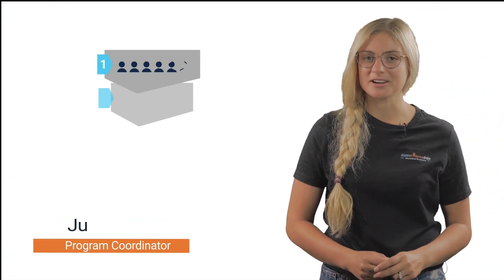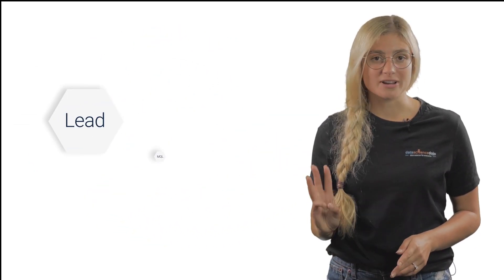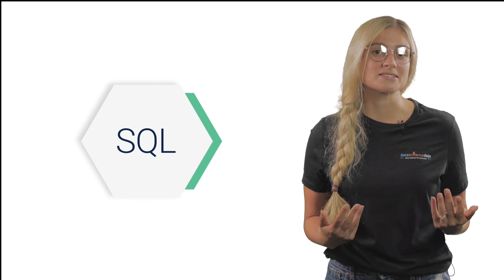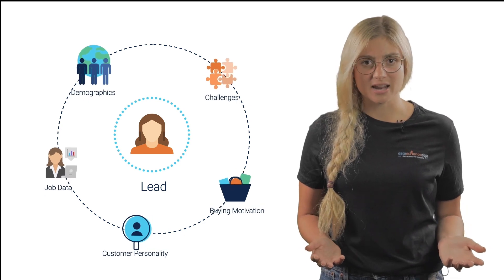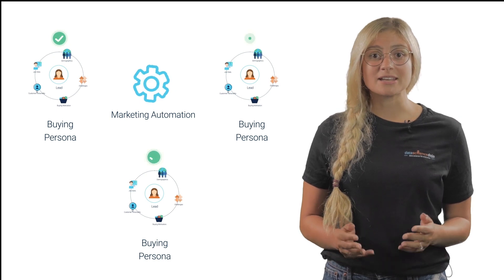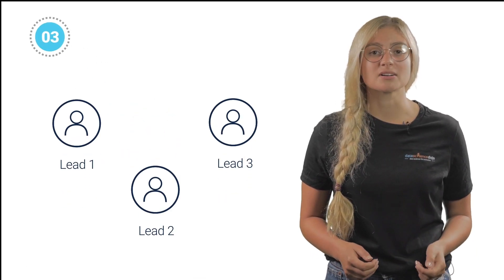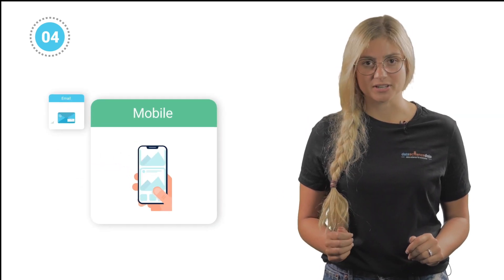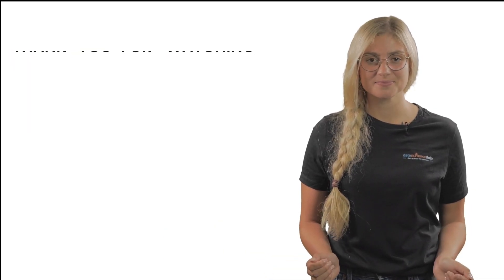What is Lead Scoring? | Marketing Analytics for Beginners | Part 14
In Google Analytics, lead scoring is a method to rank prospective customers against a scale that represents their perceived value to an organization. Organizations employ marketing strategies to generate leads, such as inbound marketing. However, not every lead that is generated acts in an intended way.

This video talks about the diverse types of leads and how they are related to each other. Furthermore, it talks about different ways organizations can segment their customers. We answer questions such as: What is a lead score? When are people considered as leads? What are the distinct types and stages of leads? What is a buyer's persona? How can you segment your customers? What are the different types of lead nurturing strategies? How can lead scoring be used to benefit an organization?

Table of Contents:
0:00 – Introduction to lead score
0:40 – Types of lead
1:39 – Buyer's persona
2:16 – Why should organizations invest in automation?
2:37 – How many lead nurturing strategies exist?
2:44 – Aligning Sales and Marketing Strategies
2:56 - Lead Scoring Strategy
3:17 – Leverage targeted content
3:00 – Nurture Leads across Multiple Channels
3:00 – Engage with leads multiple times
3:00 – Outro